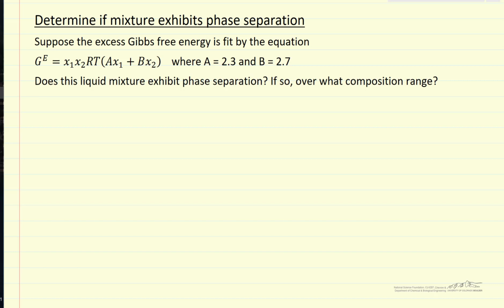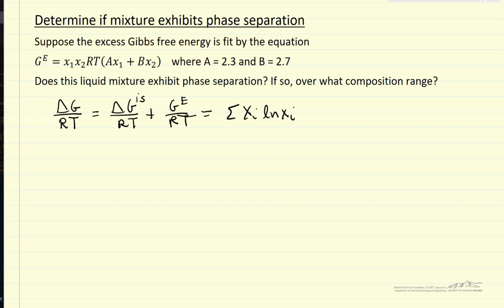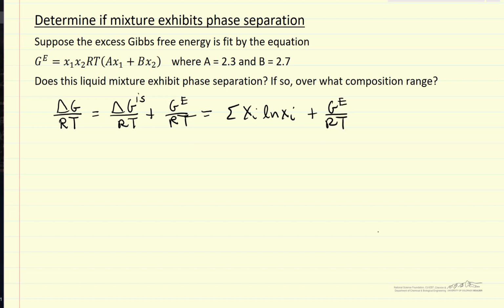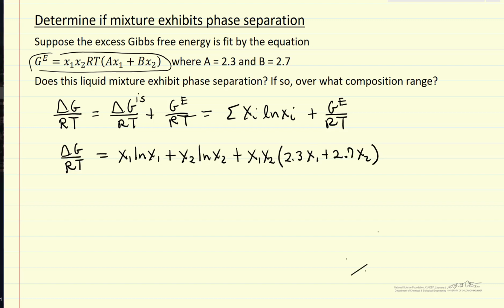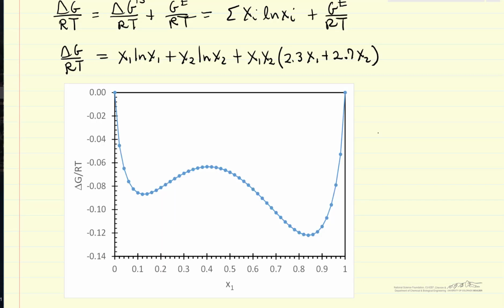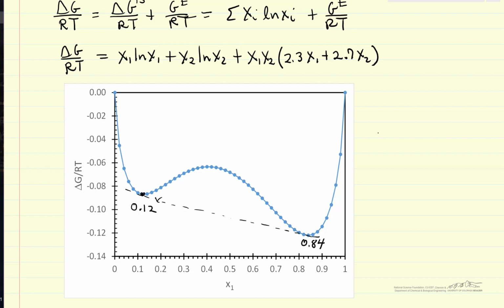Determine if Mixture Exhibits Phase Separation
Organized by textbook An expression for excess Gibbs free energy is used to determine if a mixture exhibits phase separation. Made by faculty at the University of Colorado Boulder, Department of Chemical & Biological Engineering.